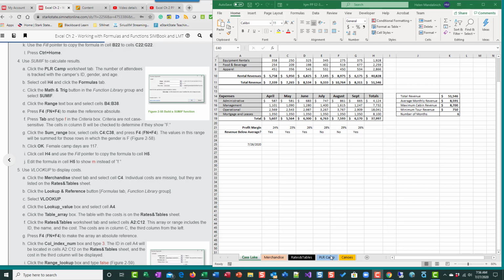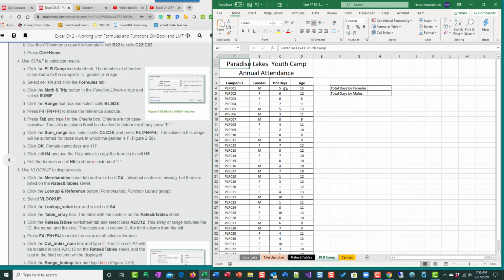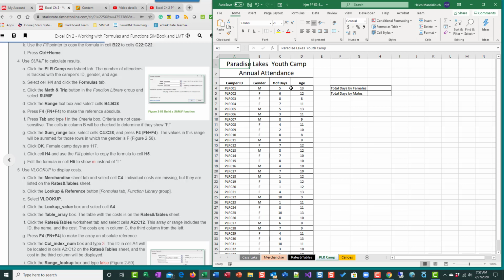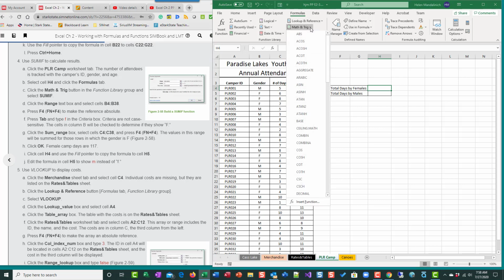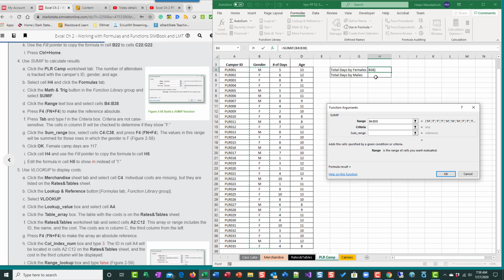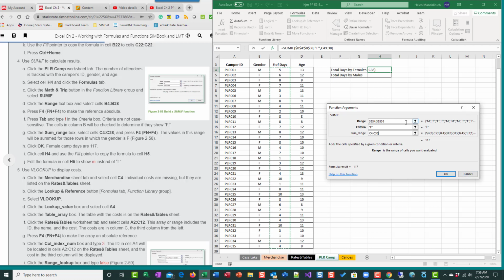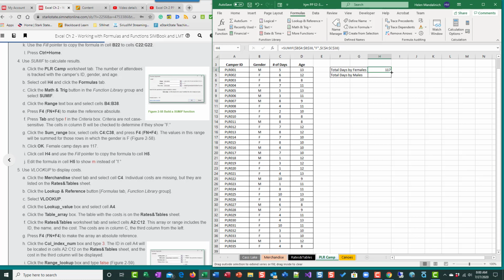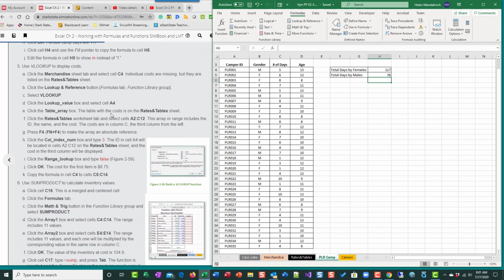Excel Ch 2 PP 2 3 SUMIF function